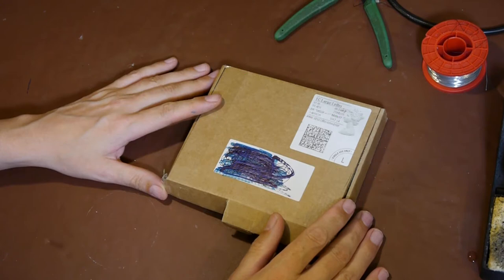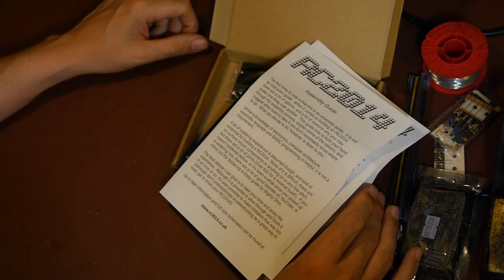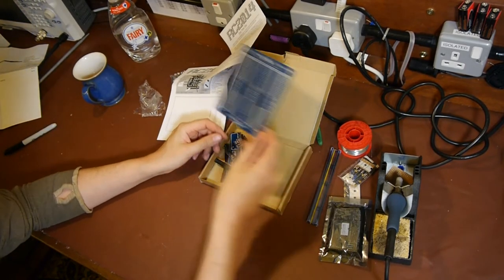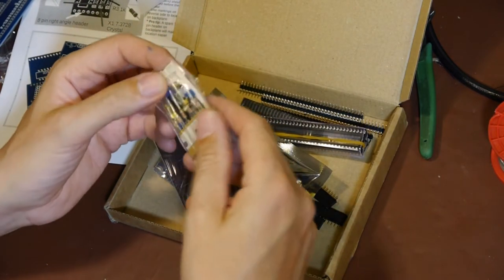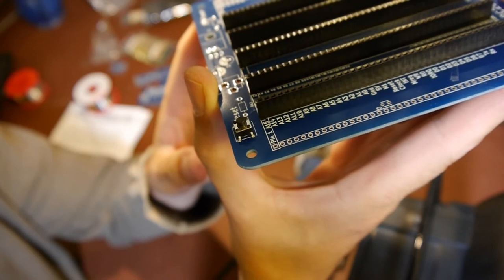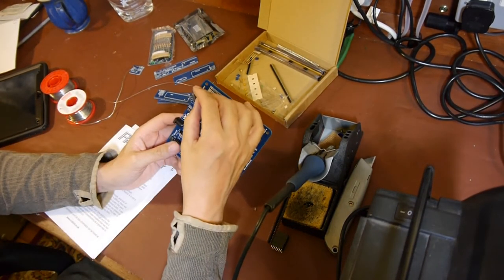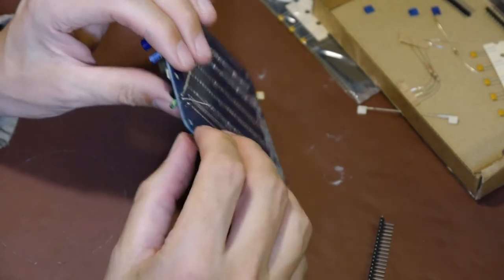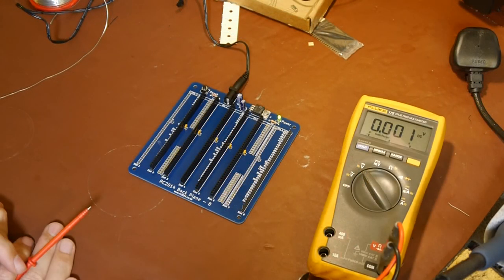Z80 RC2014 Build - All Talk Part 1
This a small series of videos that capture my build and minor review of the RC2014 Z80 kit. Starts off with me being a bit grumpy and critical other the cost and some minor PCB layout errors  but I calm down eventually. So, plug in your soldering iron, switch off the brain for half an hour as I waffle on about nothing.

Regards Chris AKA AllTheGearNoIdea

Build Information

RC2014 is a simple 8 bit Z80 based modular computer originally built to run Microsoft BASIC. It is inspired by the home built computers of the late 70s and computer revolution of the early 80s. It is not a clone of anything specific, but there are suggestions of the ZX81, UK101, S100, Superboard II and Apple I in here. It nominally has 8K ROM, 32K RAM, runs at 7.3728MHz and communicates over serial at 115,200 baud.

If your interrested in learning more about the circuit and also other small homebrew computer I highly recomend a visit to Grant Searle website this is amazing work

All Credit to Grant's 7-chip Z80 computer

Z80 Technical Manuals and Download Links